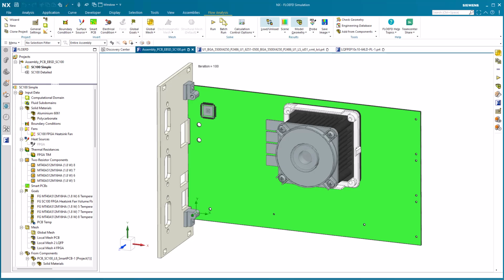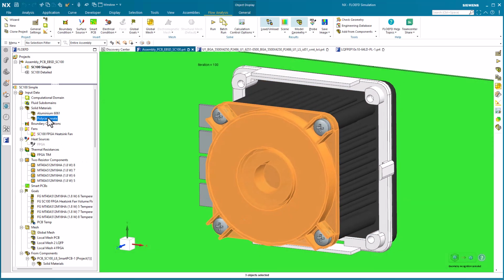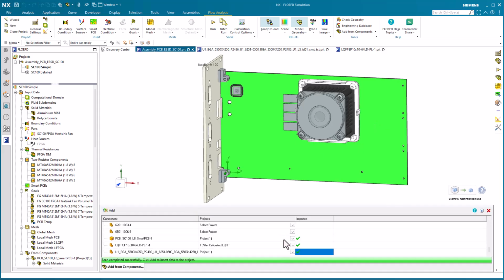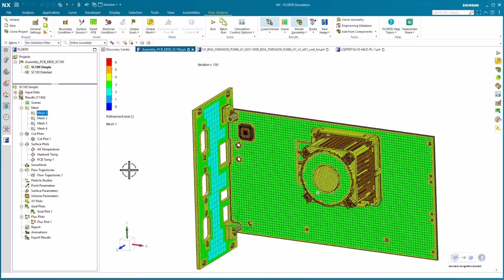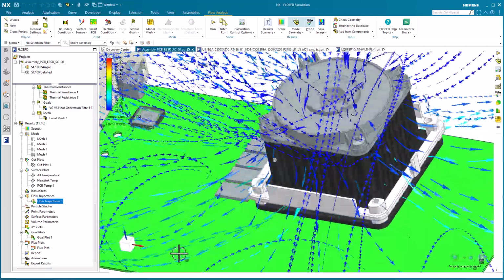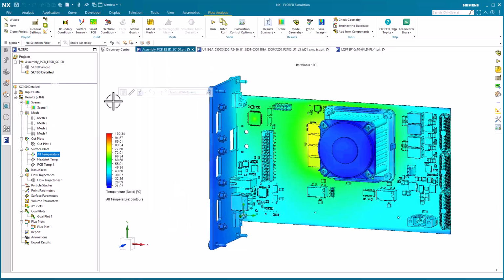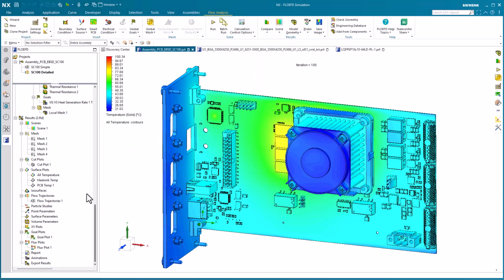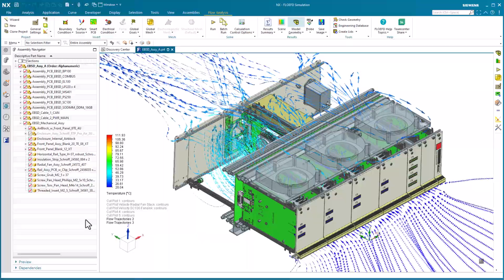FlowEFD Computational Mesh - Thermal Analysis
The thermal conductivity with the averaged approach is being used and by zooming into the LQFP we can see the IC is correctly sitting on the PCB pads. Let's now discuss the FlowEFD computational mesh. FlowEFD uses a finite volume immersed boundary Cartesian mesh. The manual mesh mode...